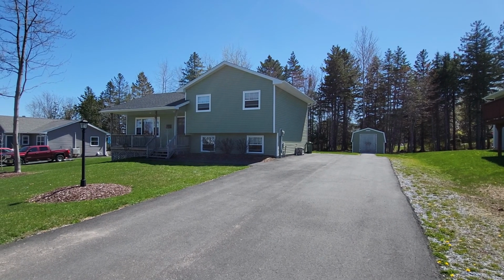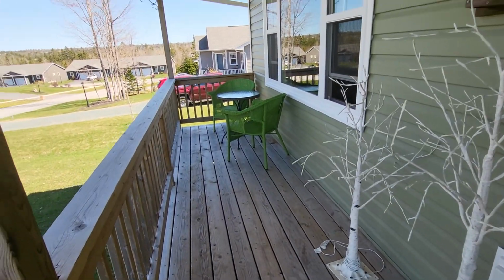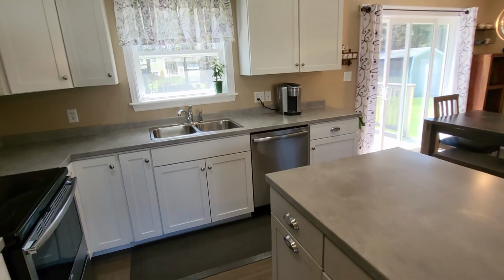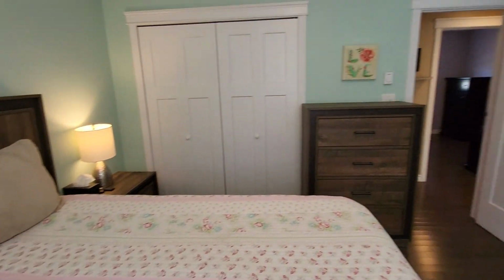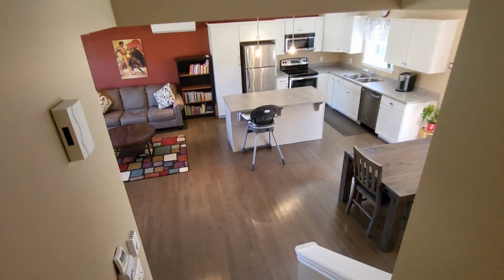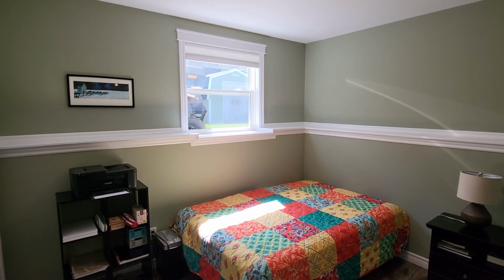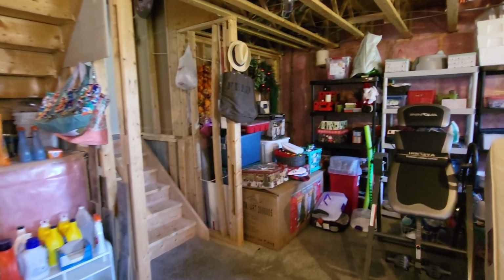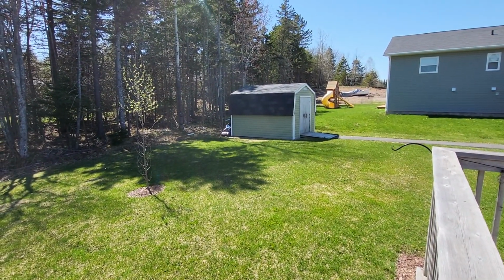22 Paige St, Rothesay